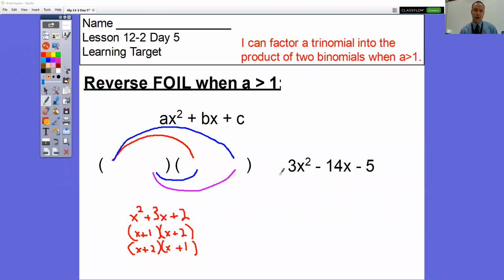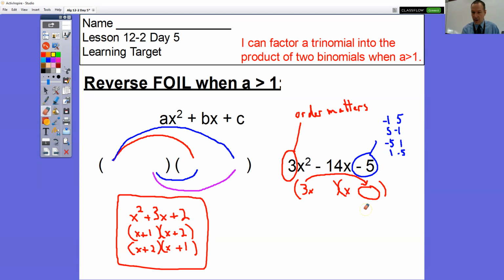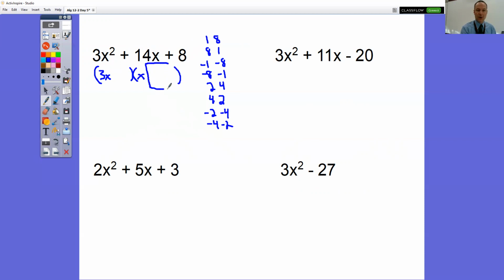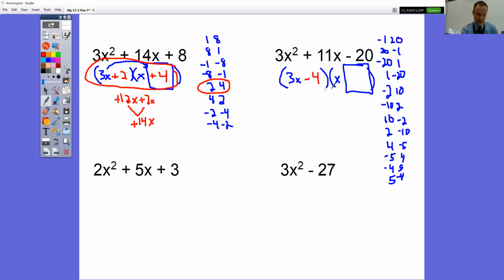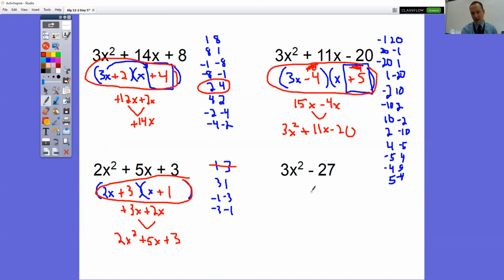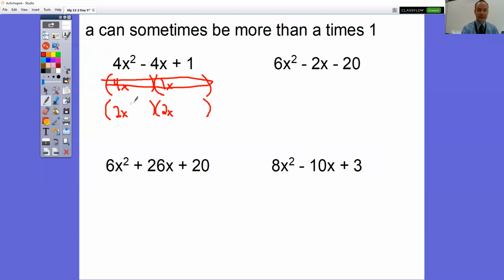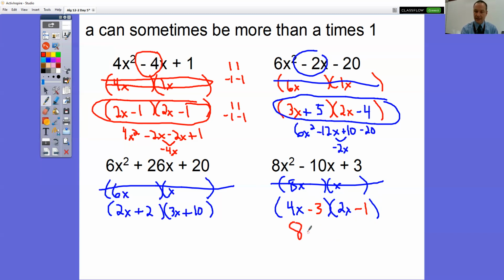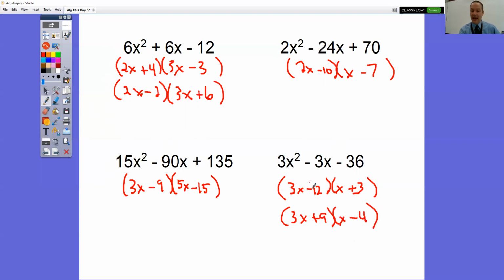Algebra 12-2 Day 5 Reverse FOIL with a greater than 1